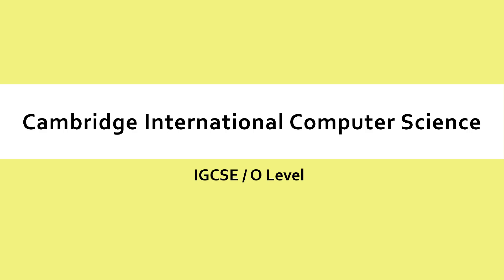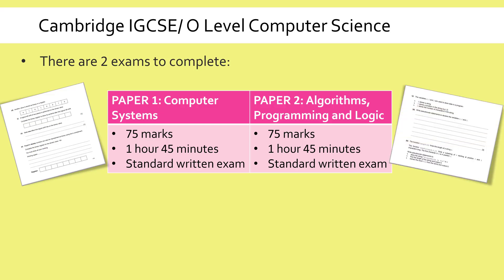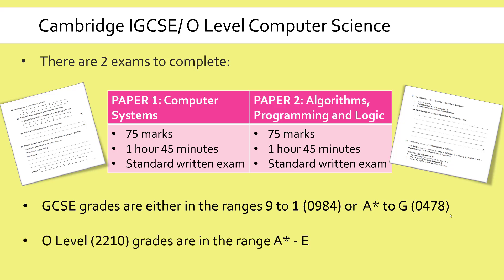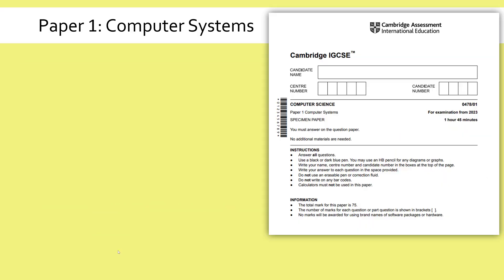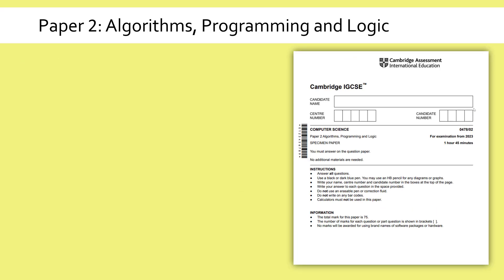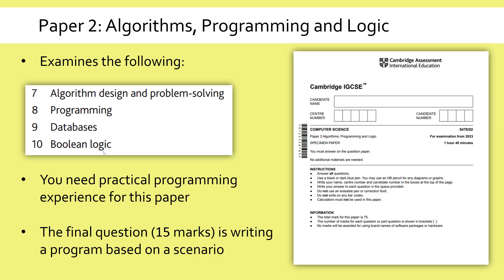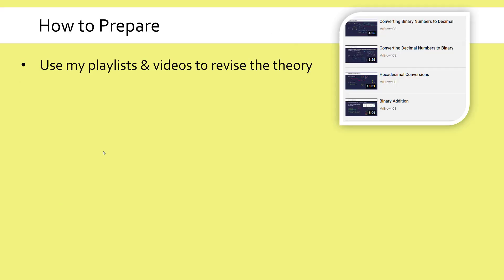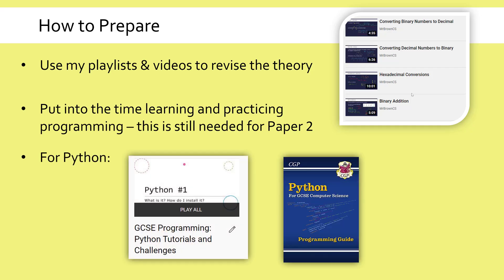Cambridge International GCSE / O Level Computer Science - Overview & Introduction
Giving an overview of how the IGCSE and O Level Cambridge Computer Science courses work, and introducing my set of videos on it.

For the individual websites for the variations of this course (all the actual content is the same):